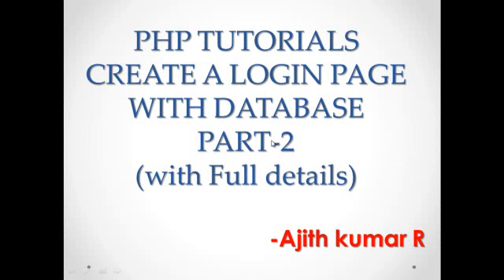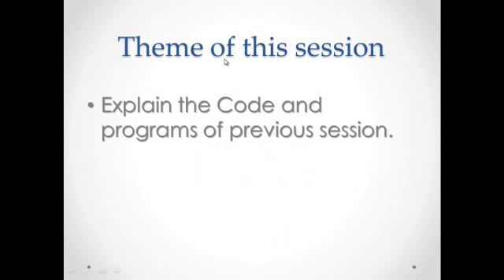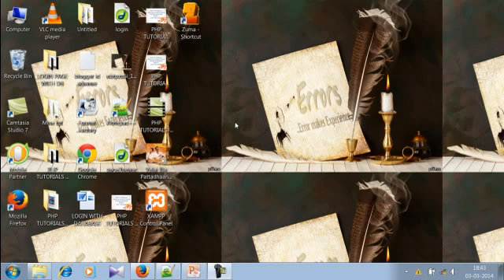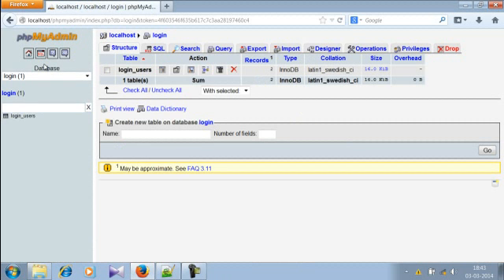PHP TUTORIALS How to Create Login Page with DataBase PhpMyAdmin Mysql PART2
Hello Friendzz.. .In tiz tutorial you 'll learn about Create Login Page with Database using PhpMyAdmin-Mysql.. .
For More derails and